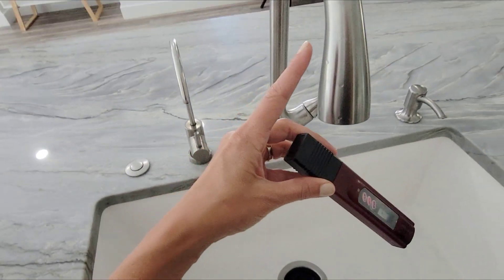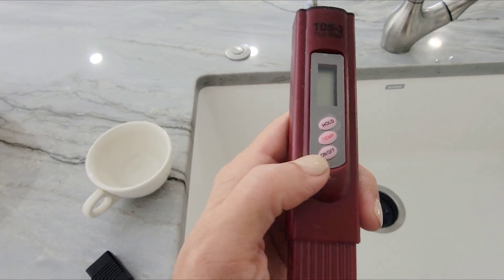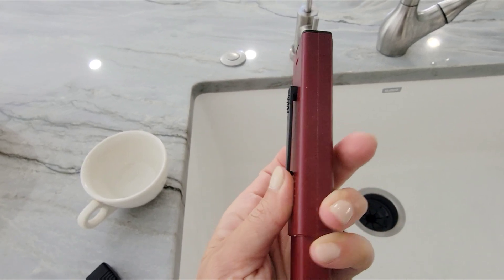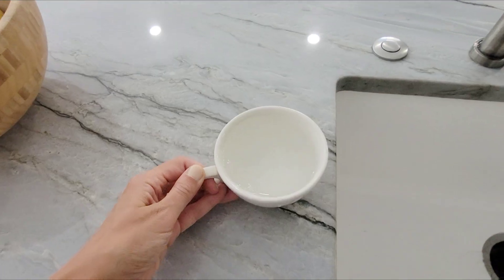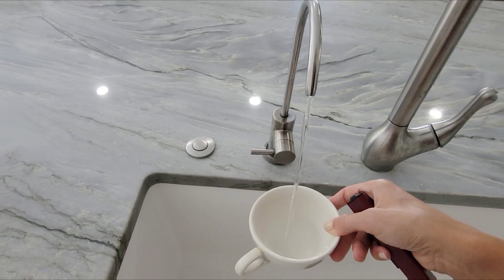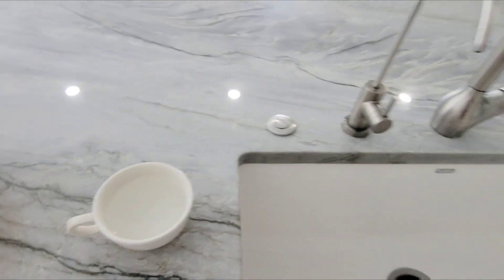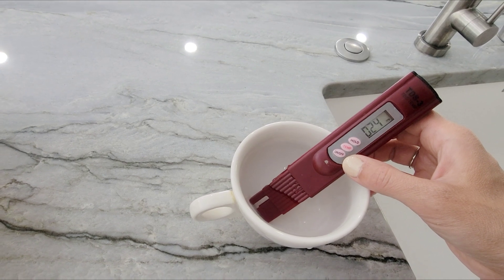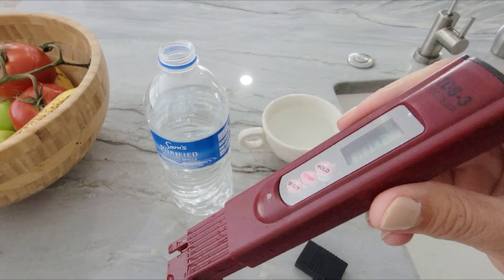Best TDS Meter Water Quality Tester Review | Test Water Purity at Home!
Hey everyone! 🌟

Today, I'm having some fun testing the water from different sources with my new HASFINE Digital TDS Meter Water Quality Tester. 💦 I'll be checking the water from my filter, faucet, and even bottled water to see how they stack up. Let's see which one is the purest! 🤔

Product Highlights:

Color: Blue 🔵
✅ TEST YOUR WATER PURITY: Ever wondered how pure your water is? 💧 Just dip this handy TDS water meter about 1 inch into the water, and it will show you the purity level in ppm (parts per million) on the screen.
✅ 4 IN 1 MODEL FUNCTION: This advanced meter checks TDS, EC, and Temperature, all in one device. 📊 It has a big backlit LCD for easy reading and an auto lock function to make things super convenient.
✅ ACCURATE AND WIDE MEASUREMENT RANGE: Equipped with a high-quality titanium alloy probe for accurate readings and Automatic Temperature Compensation (ATC) to ensure reliability at different temperatures. 🌡️ It tests from 1000 to 9990 ppm, with a resolution in increments of 10 ppm.
✅ EASY TO USE AND HANDY: Just remove the protective cap, press the ON/OFF button, and dip the meter into the water (no more than 4 cm deep). Wait for the display to stabilize, and the reading will auto-lock on the LCD backlight screen in seconds. 🕒 Plus, it shuts off automatically after 2 minutes of non-use to save battery. The hold function saves the measurements for easy reading and recording.
So, join me as I reveal the results and see how pure our water really is. You might be surprised! 😲💦

Let's get started and stay hydrated! 💧💙